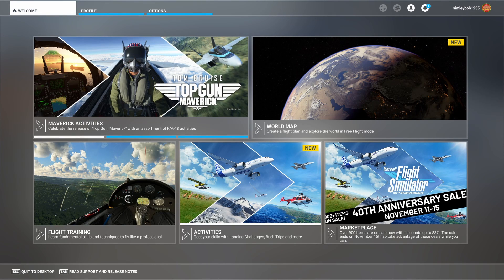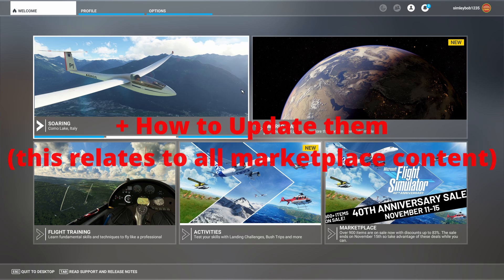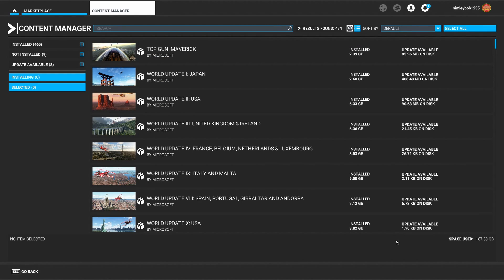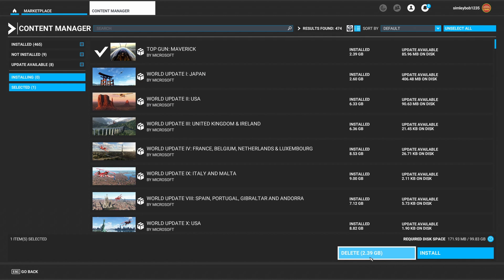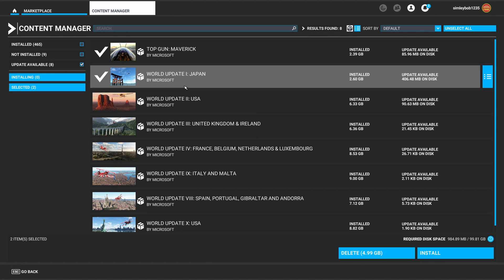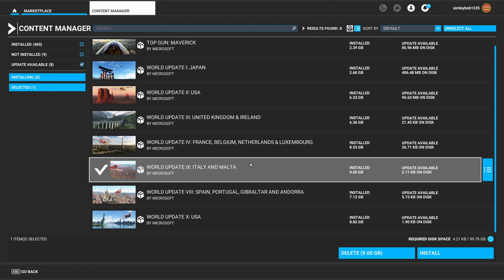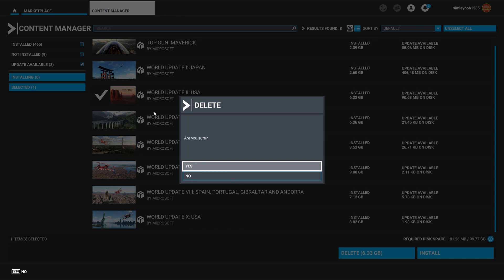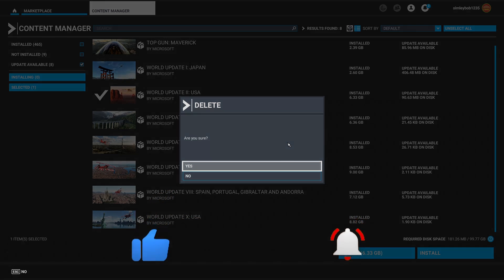How to Delete & Update MSFS Content (Incl. World Updates)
As msfs progresses, so does it's storage size. When you might have installed the World Update Marketplace Content when it was released thinking 'I NEED that' or 'I will fly there everyday'... and then you don't. Uninstalling the extra content will drastically decrease the amount of storage space your msfs installation takes up.

This will show you how to delete or update your World Update content, this also applies to all your marketplace content you have installed (1st and 3rd Party) - so pay attention *wink*.

Btw the World Updates Content have had updates, shock to me...

I hope you find this video and tutorial useful.

Description tags: How to save msfs storage space, My msfs game is taking up too much space! Clean up msfs. Updating msfs World Update Content, How to Update / delete msfs marketplace content.

This video took a while to make, so if you want to support me, thanks so much!

PC Specs:
32gb Corsair Vengeance RAM @3200Mhz